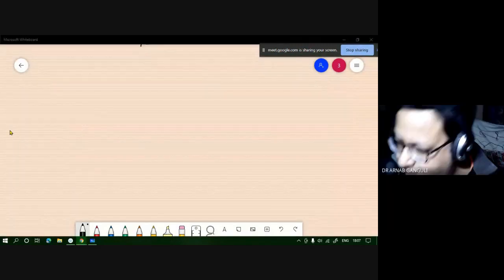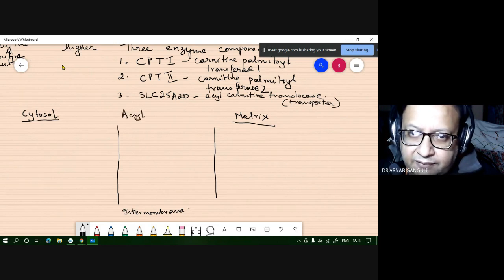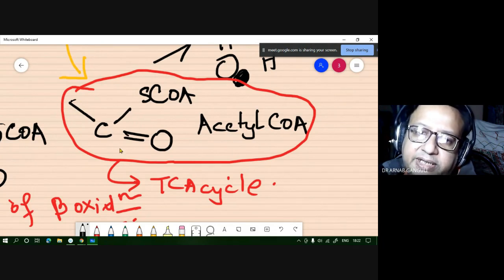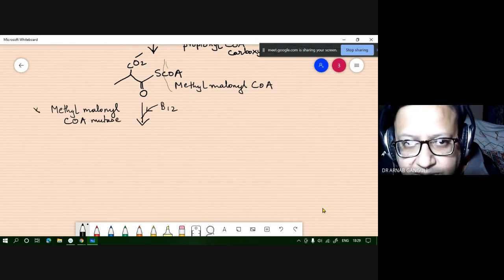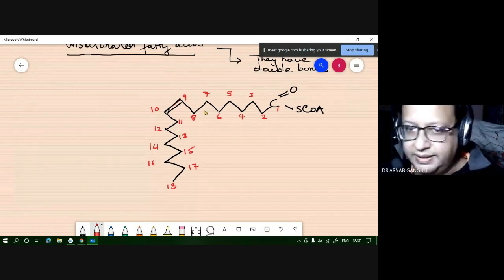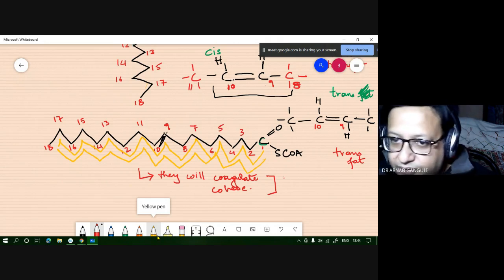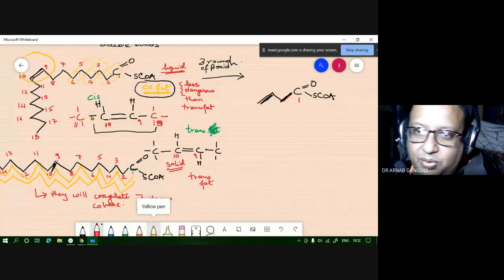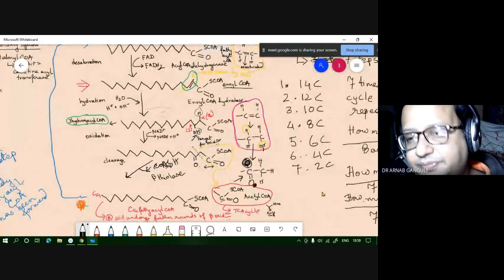BETA OXIDATION OF ODD CHAIN FATTY ACID, UNSATURATED FATTY ACID & CARNITINE CYCLE_2022 01 27